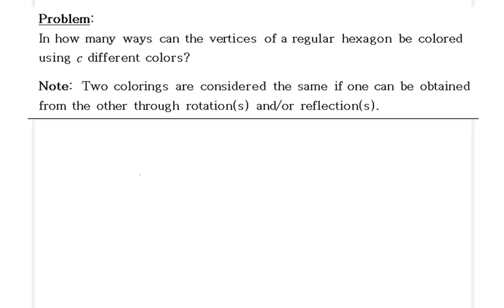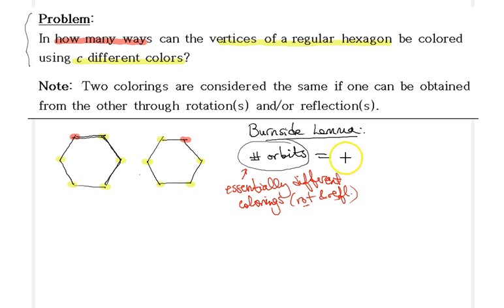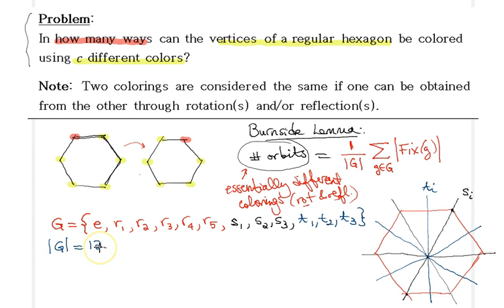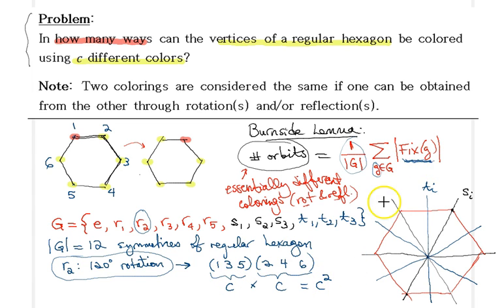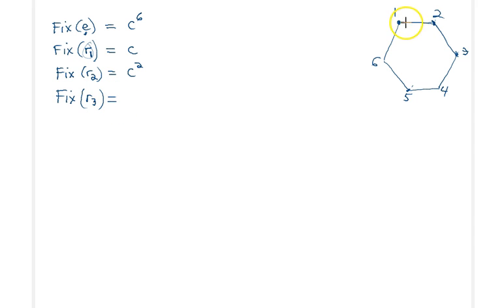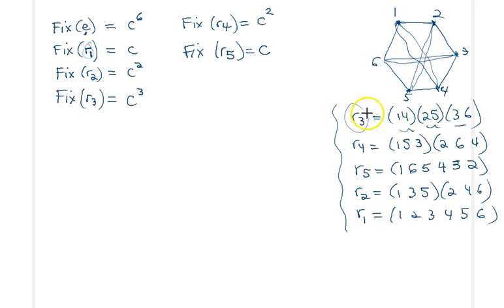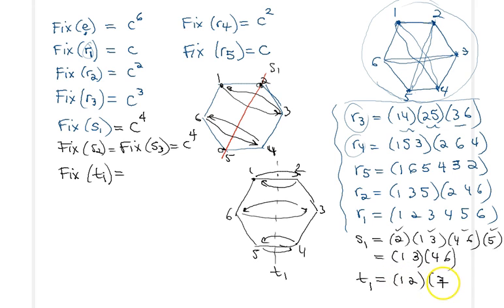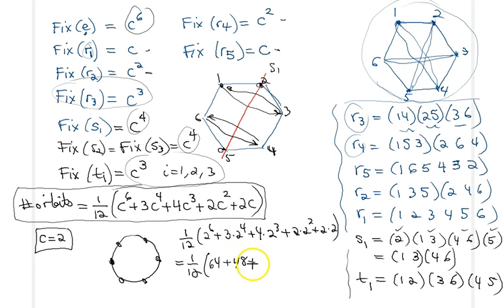Application of Burnside Lemma - Regular Hexagon